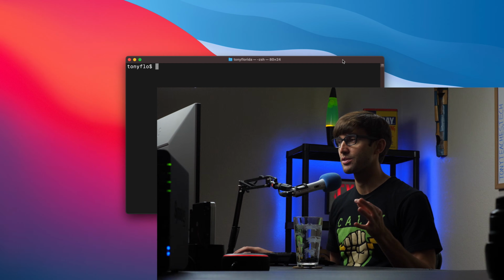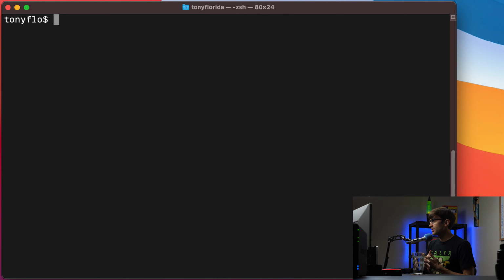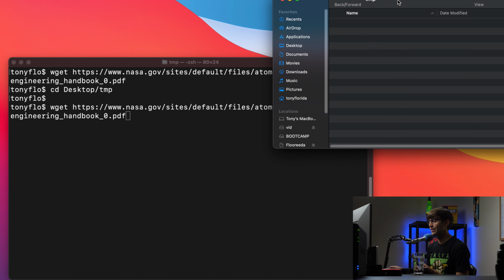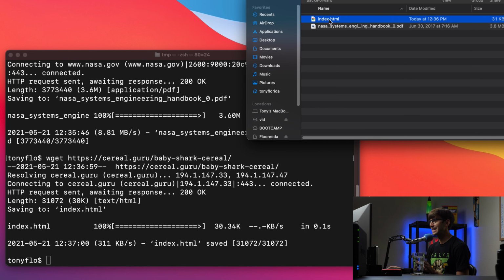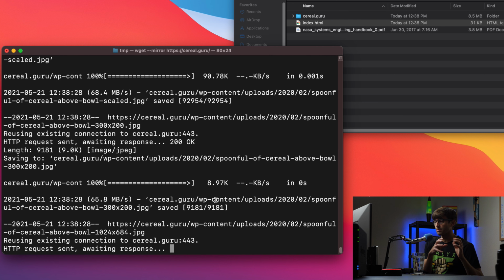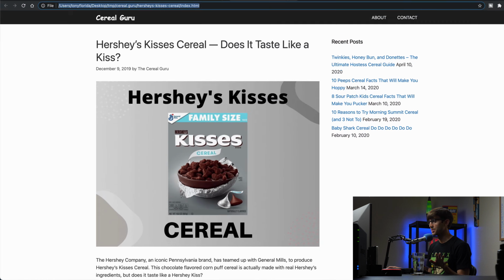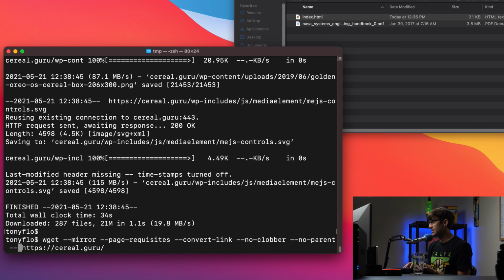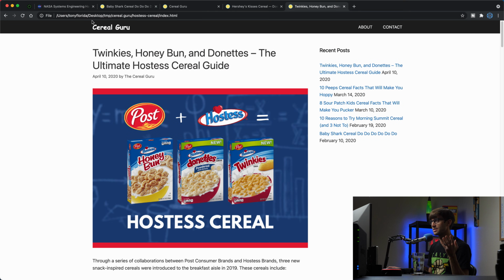How To Use wget To Download a File (and a full website)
Learn how to use the wget command to download a file as well as download a whole website or directory of a website.